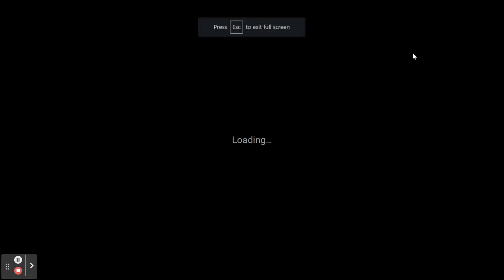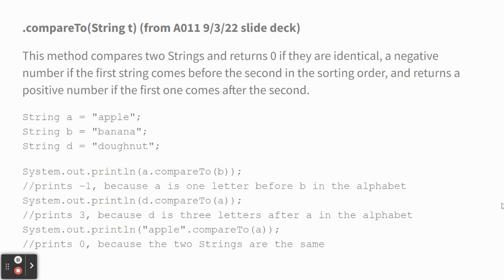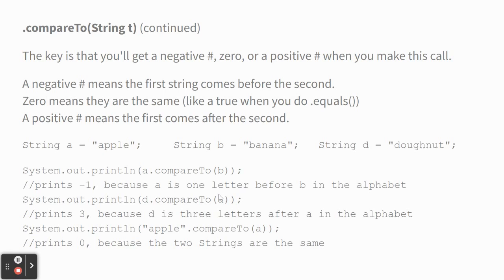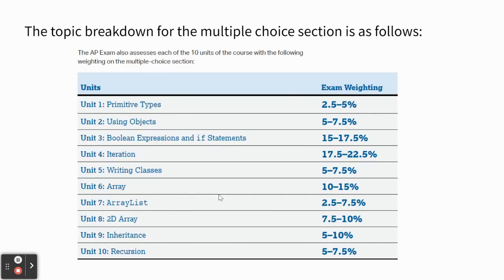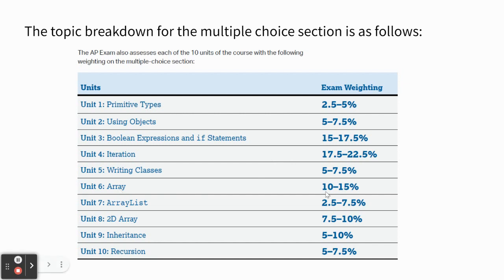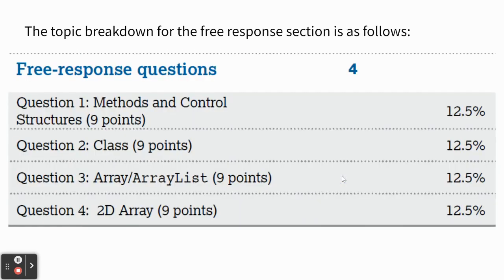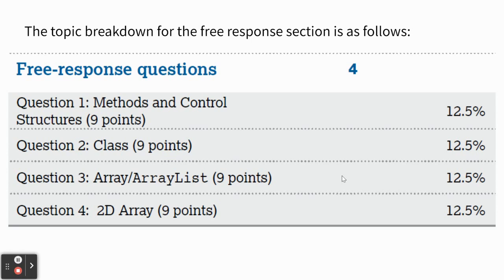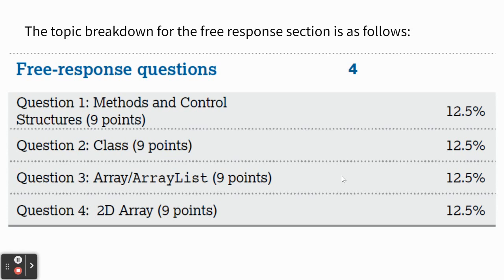Day82 Brief Discussion of compareTo and the exam in general 4-6-22